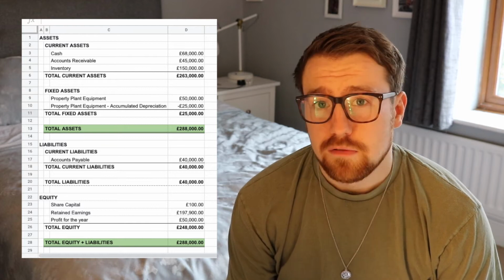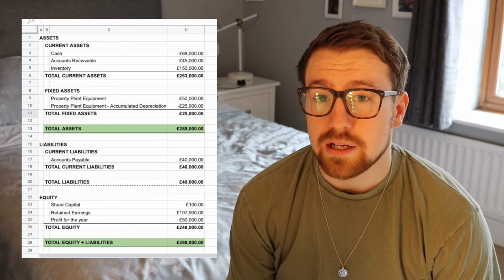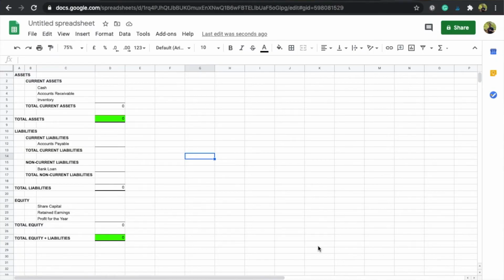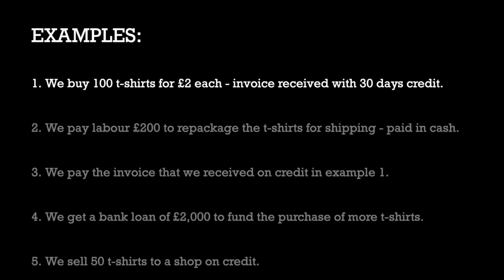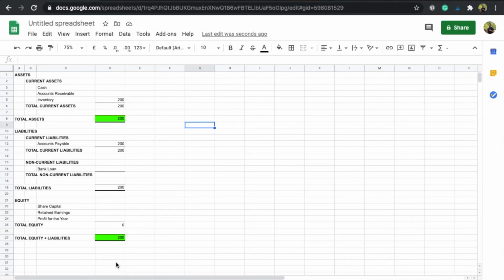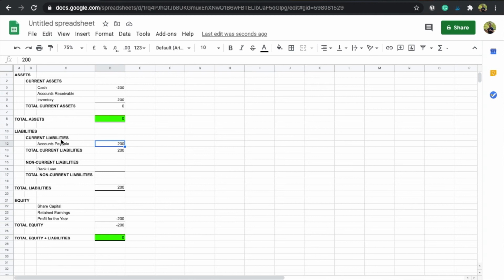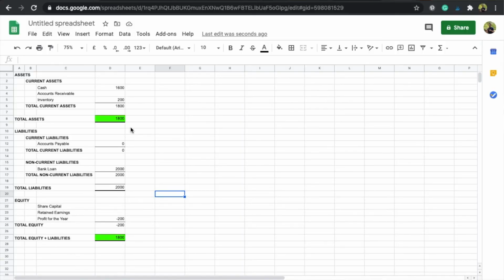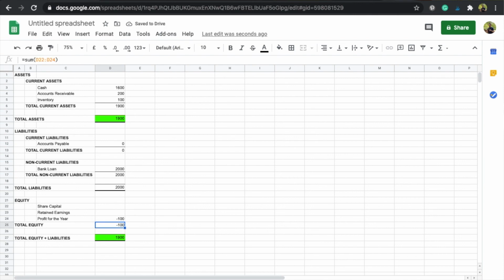ACCOUNTANCY BASICS: Balance Sheet explained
💥 BALANCE SHEET💥

Any questions, please drop them in the comments and I'll be sure to get back to you as soon as possible! 🤓 🧳